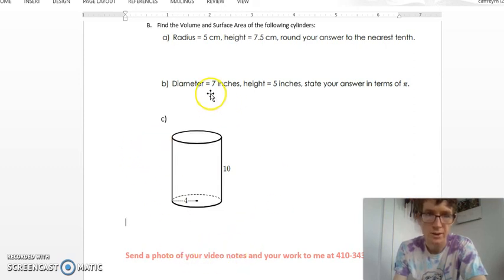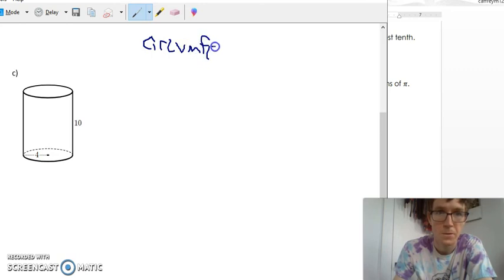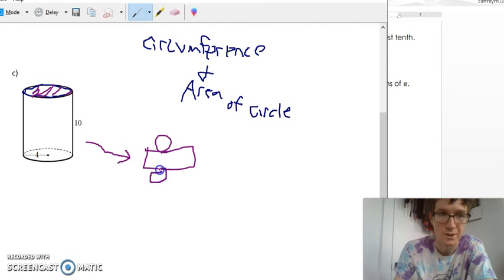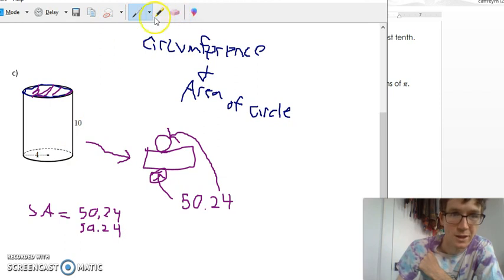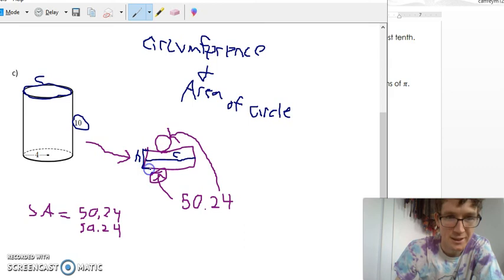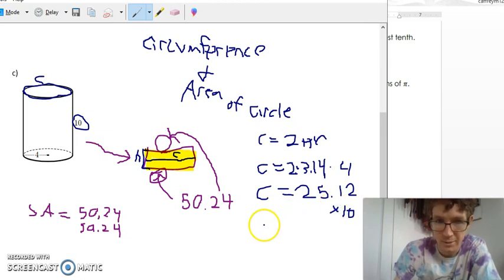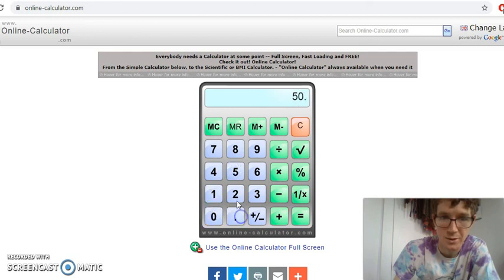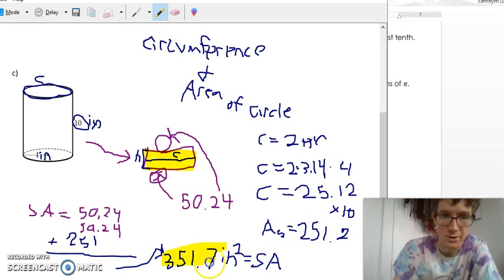Classwork 4 16 2020 Pat 2 BC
In this video I find the surface area of a cylinder